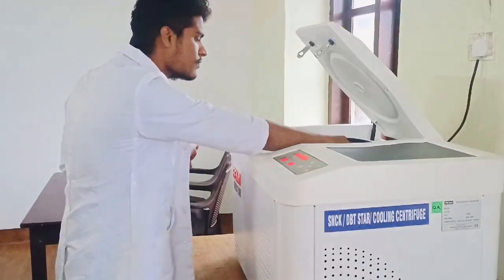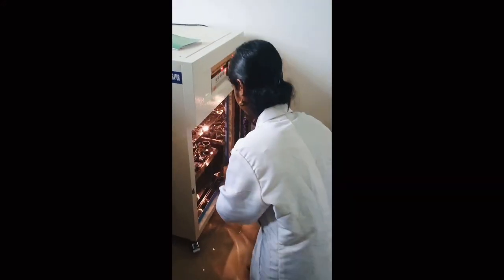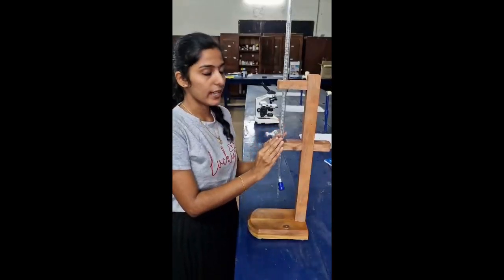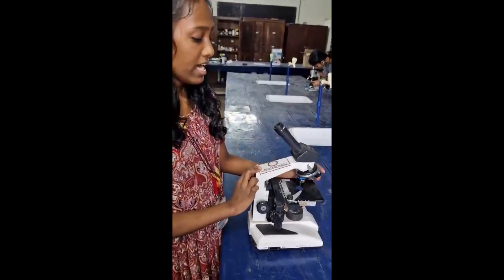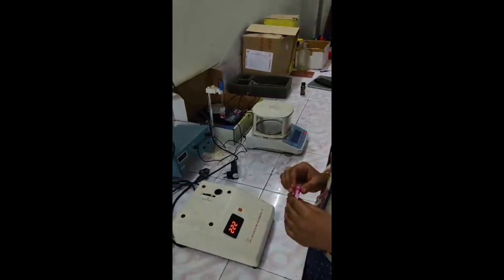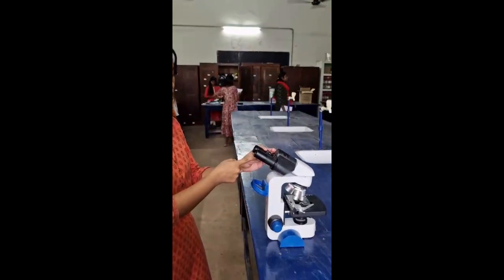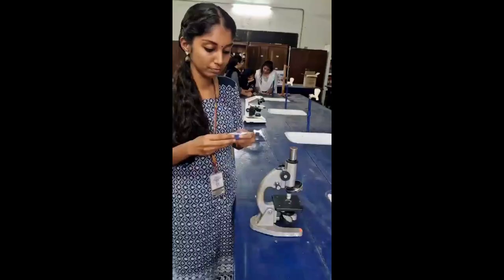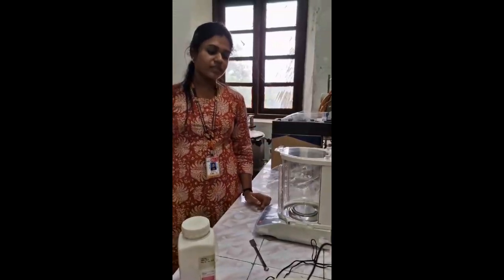Sree Narayana College, Kollam, Kerala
Success stories from DBT STAR College Scheme